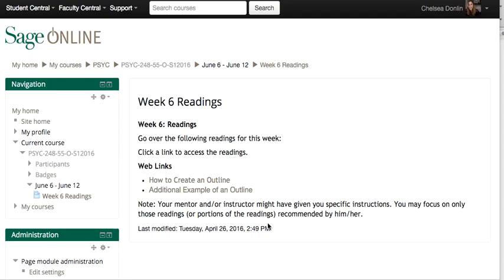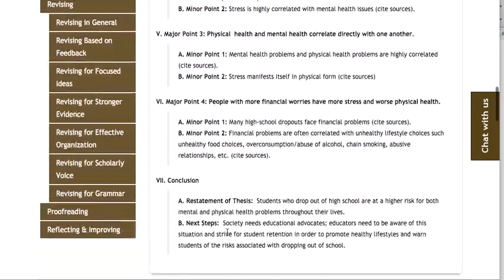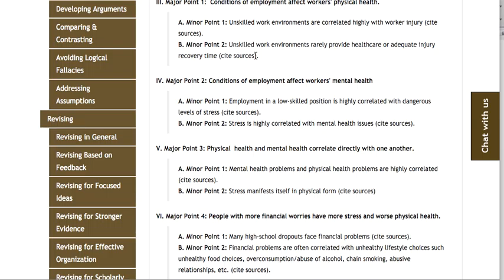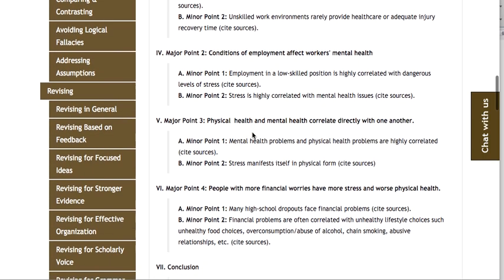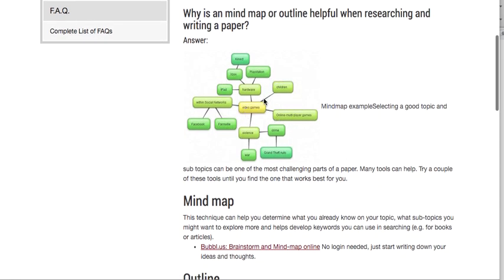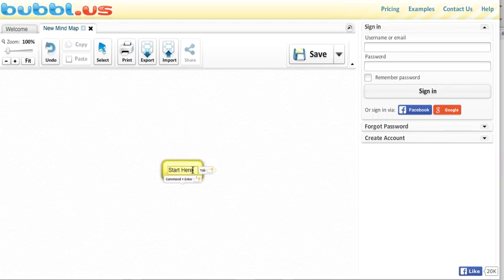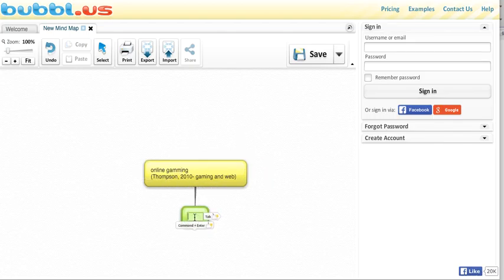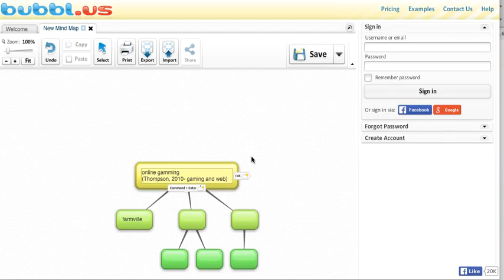Week 6 Lecture